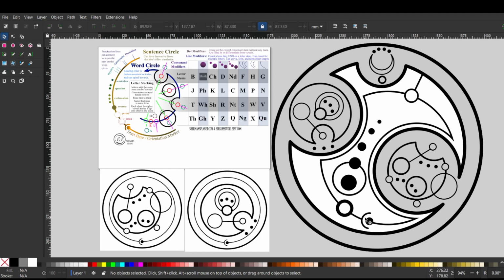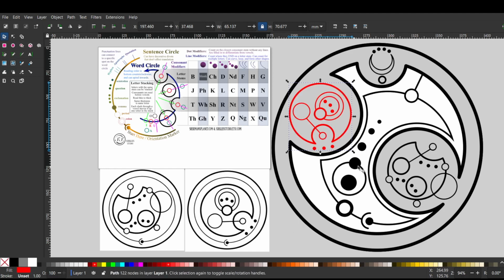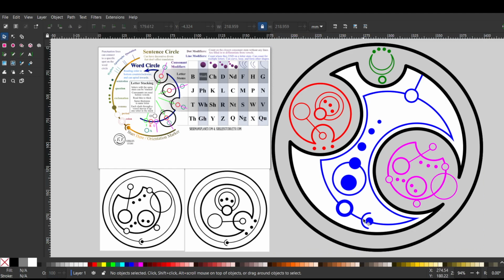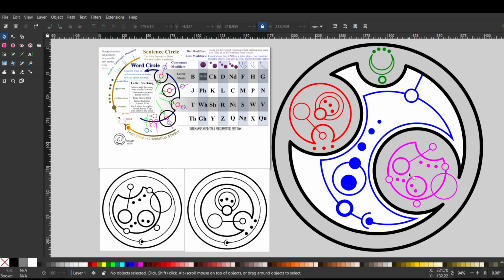A family crest!